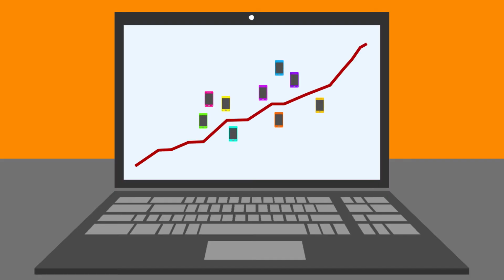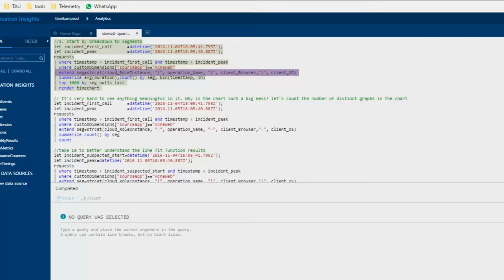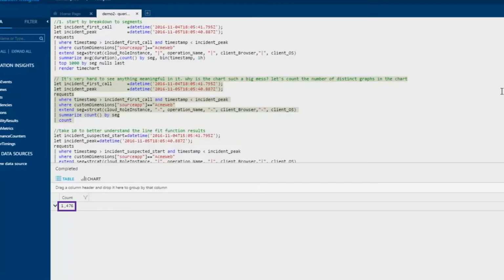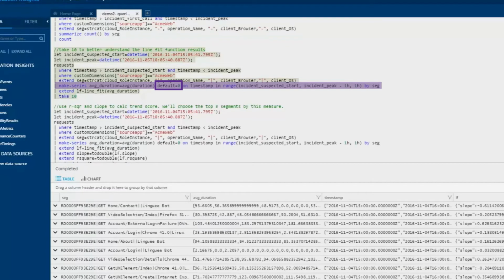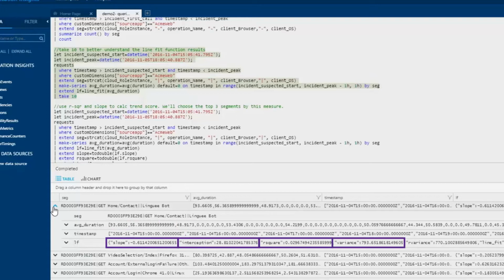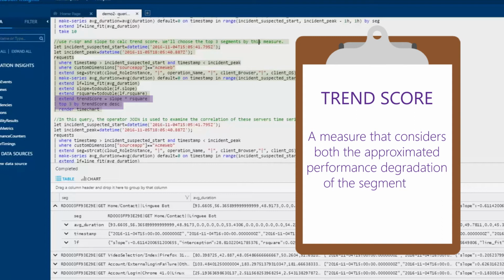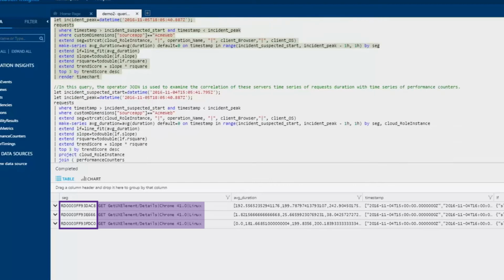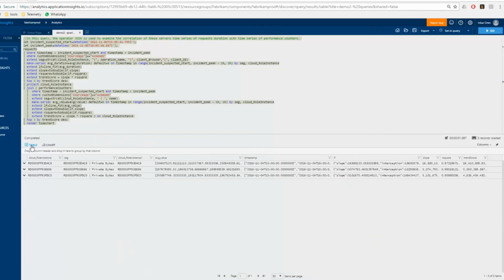Microsoft's 3rd tutorial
הופק ע"י טליה פילמס